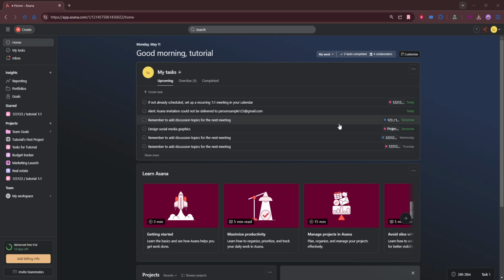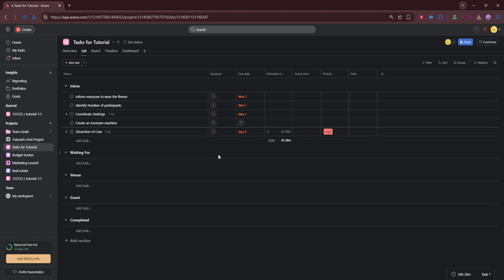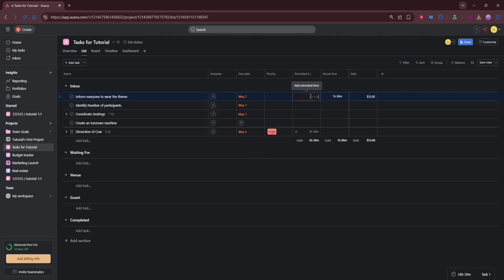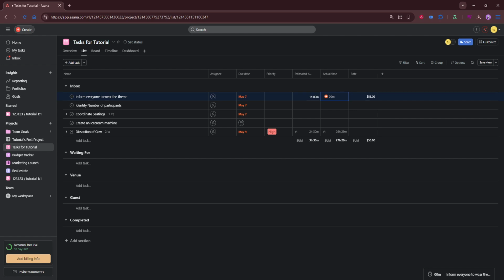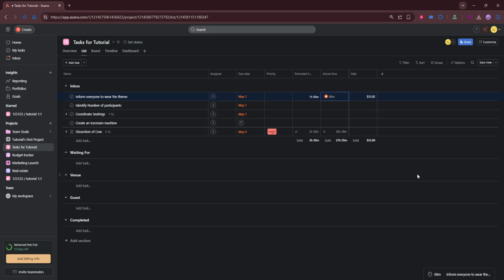How To Track Hourly Rates And Costs Per Person In Asana [2026 fullGuide]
In today's video we cover How To Track Hourly Rates And Costs Per Person In Asana [2026 fullGuide]

how to send message in slack, how to apply for passport online in pakistan, how to get passport online in pakistan, how to renew passport online in pakistan, how to use canva app on android, what is digital marketing and how to earn money, how to start a salon business plan, how to use hubstaff time tracking, how to use slack, how to use slack for business, how to learn data analyst skills, how to become a successful salon owner, how to set up slack, how to apply for pakistani passport from home